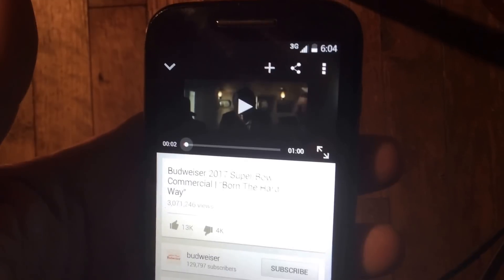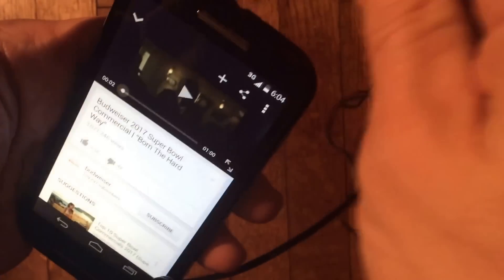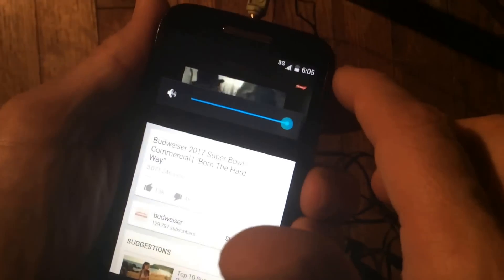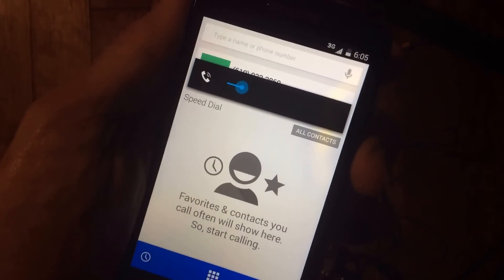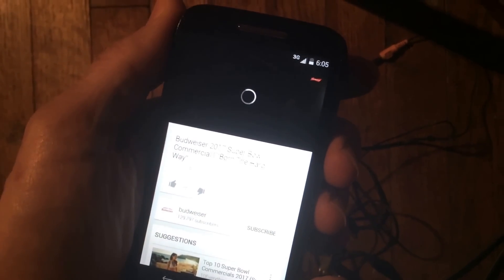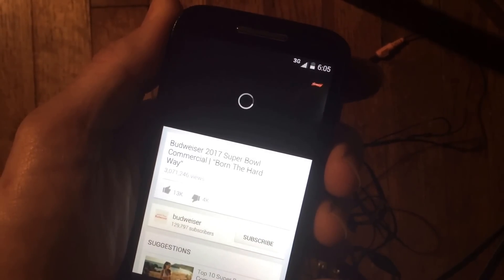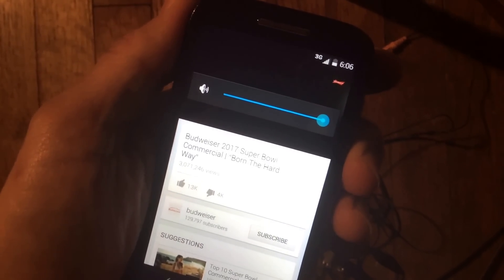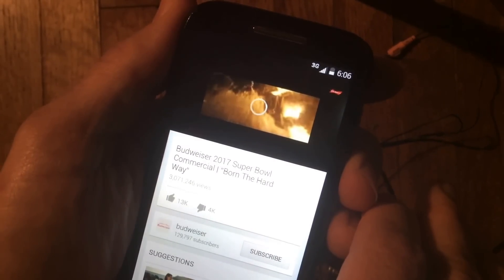How To Fix Android Phone With No Sound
If this doesn't work, remove email from phone and repeat process. This method only works when you have no sound, but can still hear when headset is plugged in.